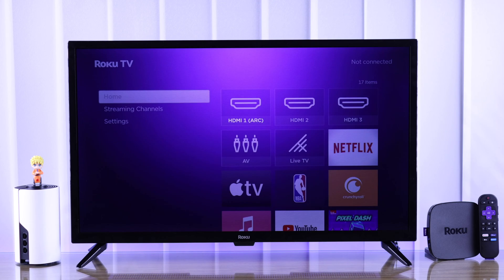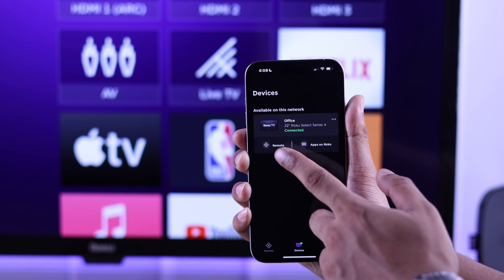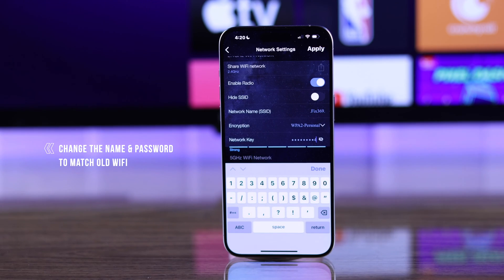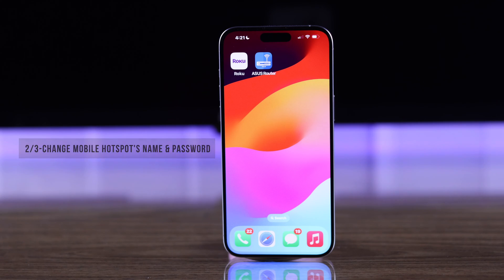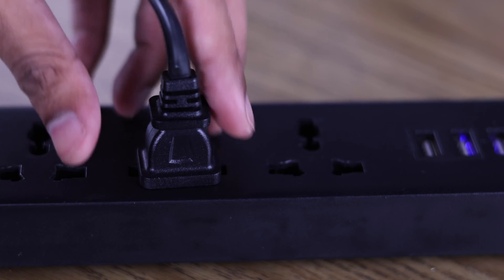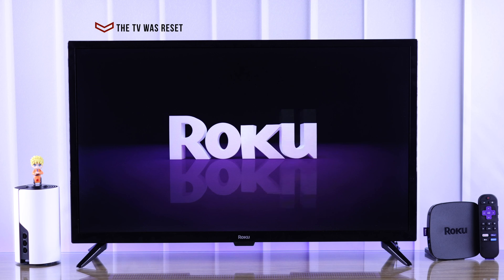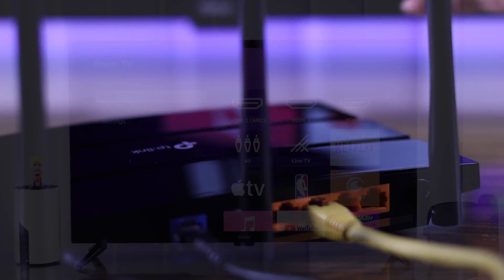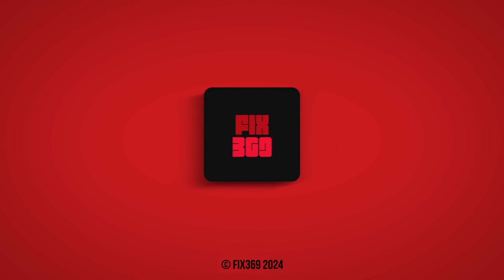How To Connect Roku TV to New Wi-Fi Without Remote!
Do you want to know how to connect Roku Smart TV to new Wi-Fi without a remote? If you lose your Roku Remote now and want to know how to change WiFi on Roku TV (RokuOS Operating system) without a remote, the Fix369 Team has a complete beginner-friendly guideline for you.

In this video, we will show 3 quick and easy ways to hook up your Smart Roku TV to WiFi or Internet without using the Remote.

0:00 Can you connect Roku TV to WiFi without the Remote?
0:22 First Way: Change Routers Name and Password to old WiFi
0:47 Second Way: Change Mobile Hotspot WiFi Name and Password
1:19 Third Way: Ethernet LAN Cable